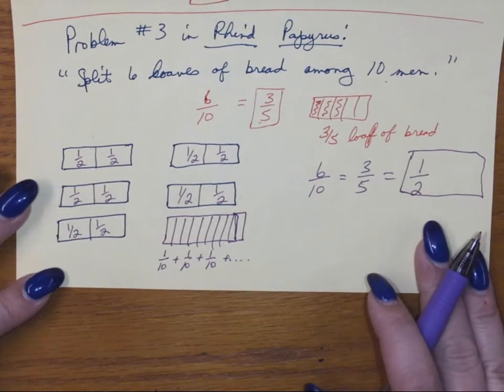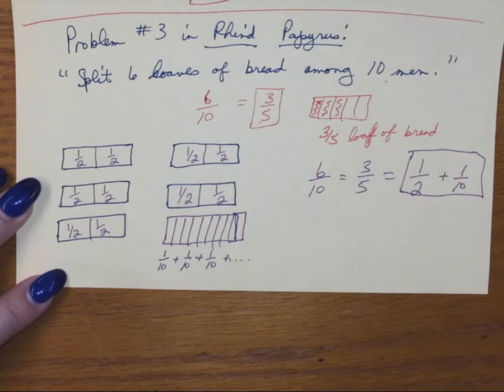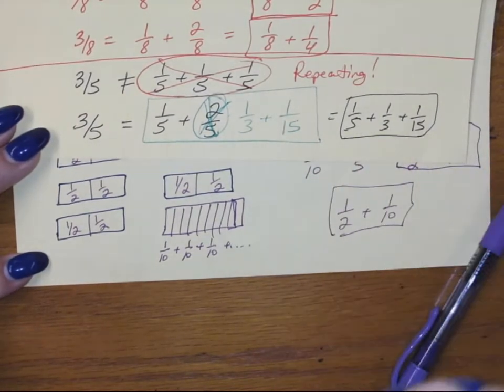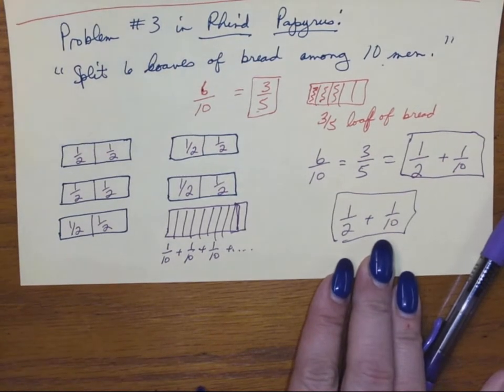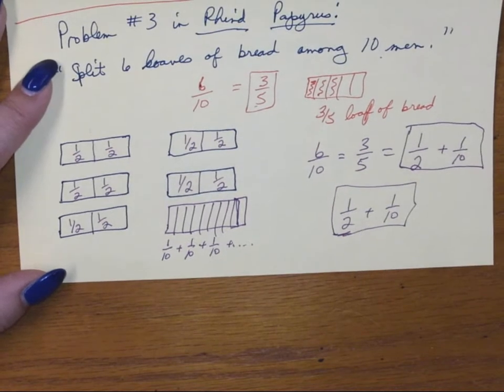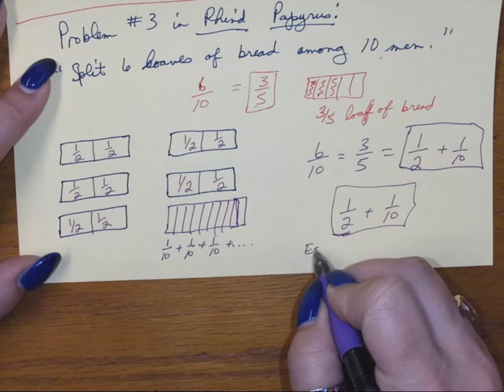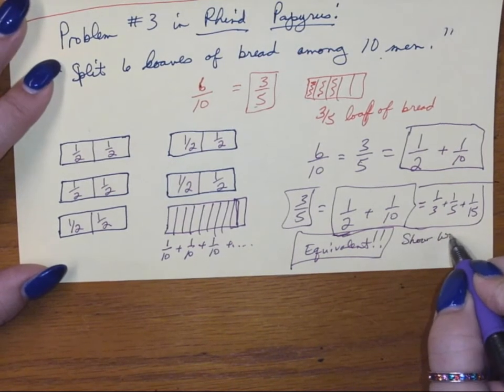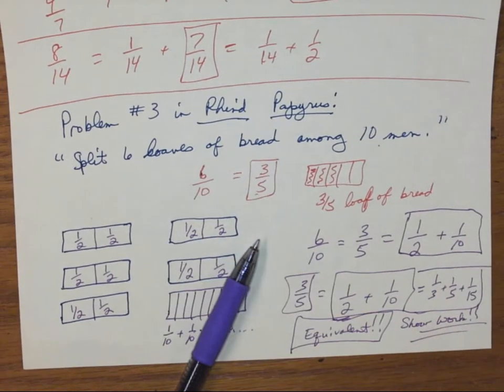Math 580 Day 3 Content Part 2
Wrapping up Day 3